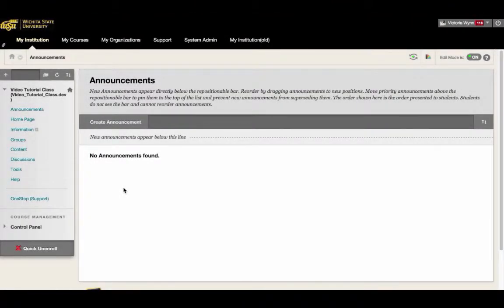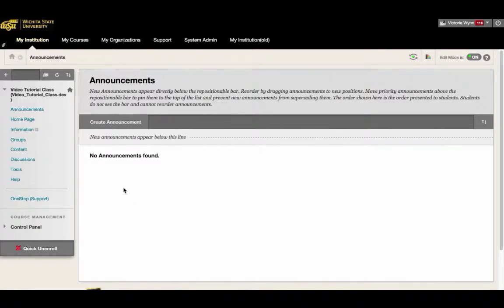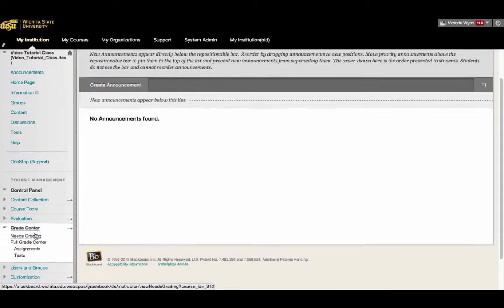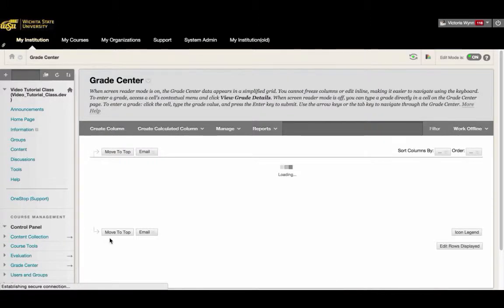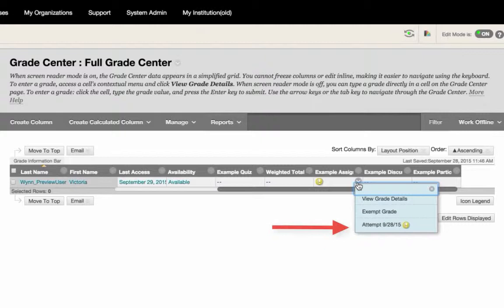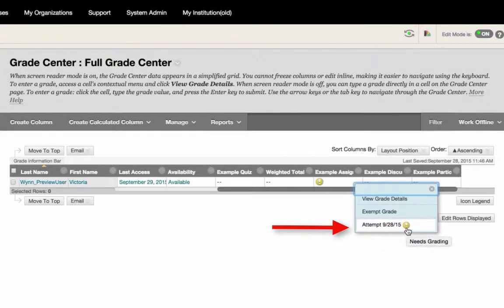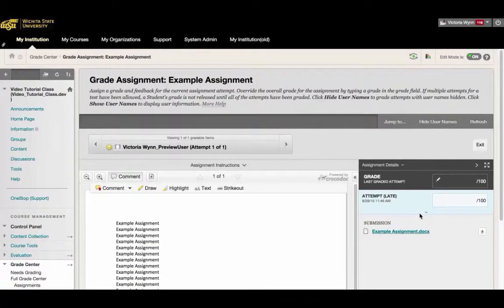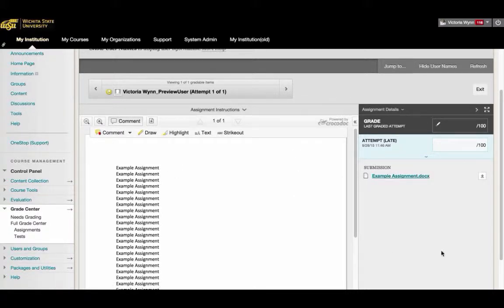How-to Find Student Submissions in Blackboard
Created and produced by Wichita State's Instructional Design and Technology team, this brief video shows instructors how to find student submissions in Blackboard.